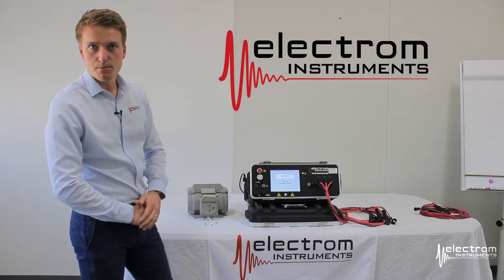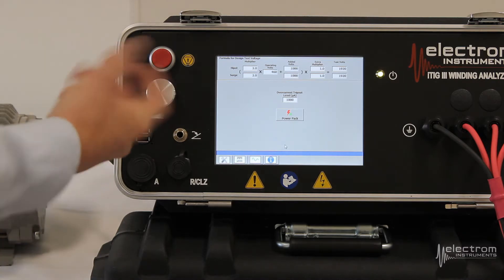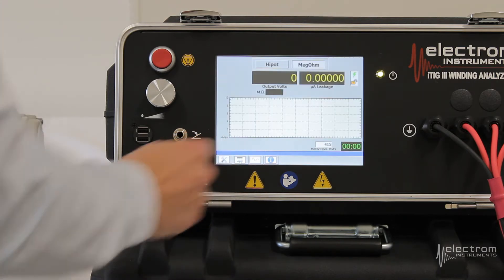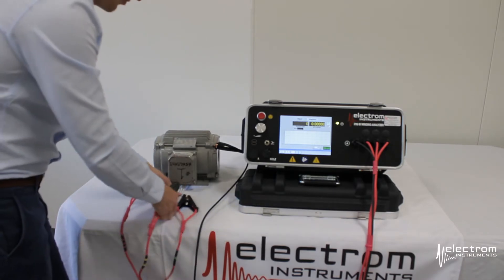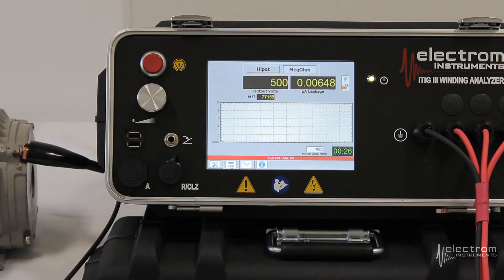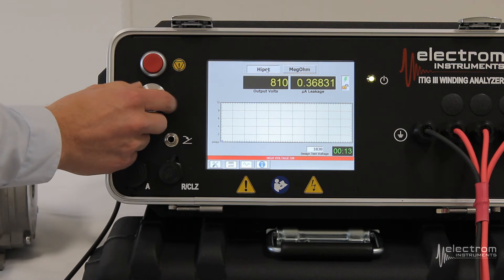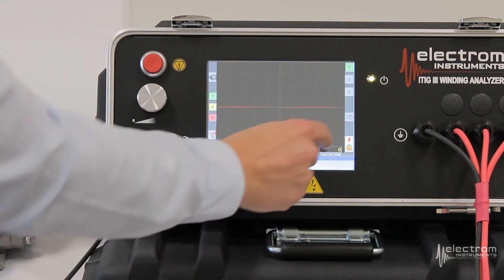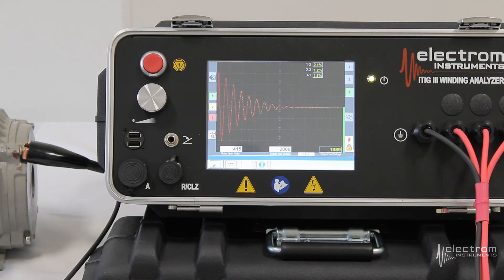iTIG III Model A Demonstration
This is a demonstration of the iTIG III Model A. For more model demonstrations, see:

Models A instruments are configured with:

MegOhm (Insulation Resistance / IR)
DC Hipot Test
Surge Test